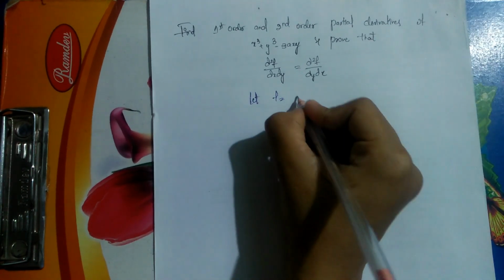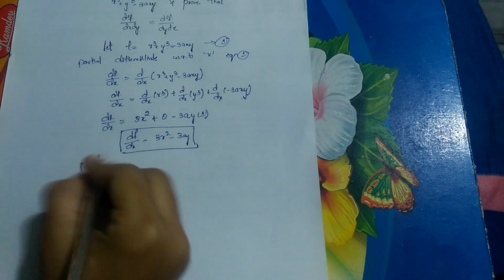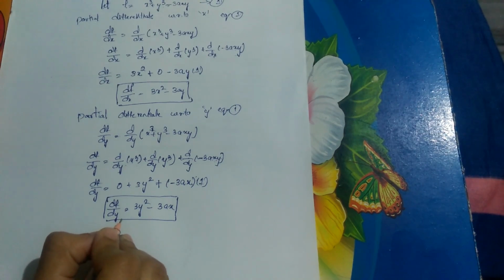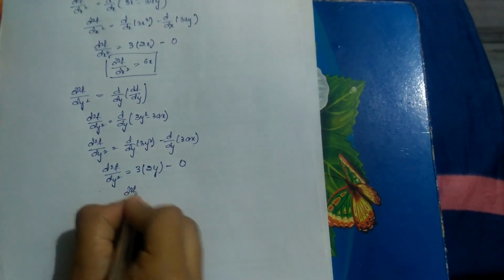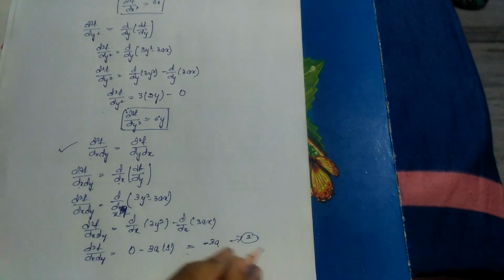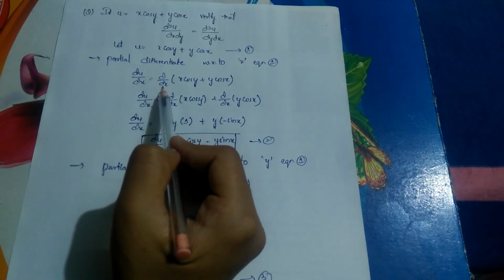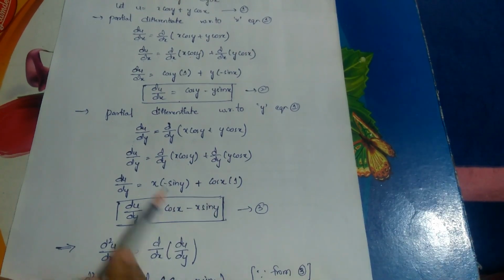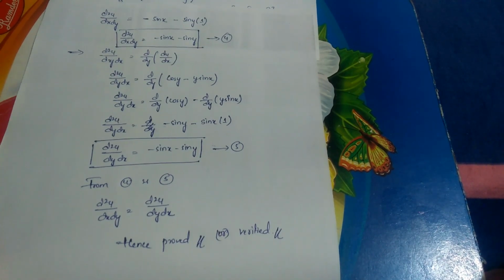Problems on finding 1st order and 2nd order | jntuh R22 | MC Unit-4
In this video I have explained 2 problems on finding 1st order and 2nd order partial derivatives.

UNIT-1 Matrices ⬆️